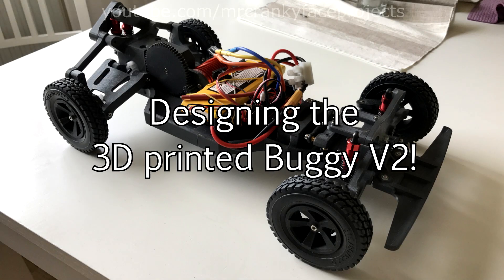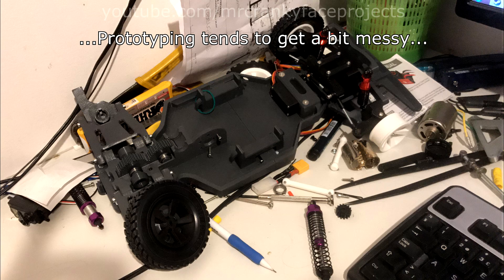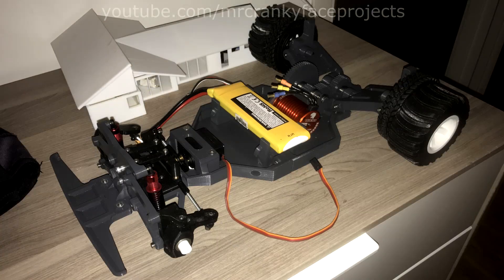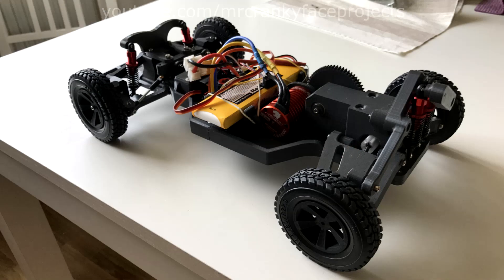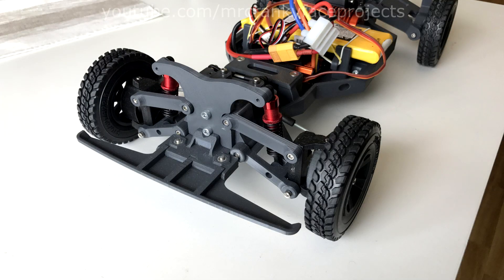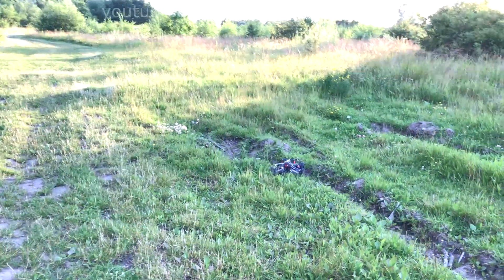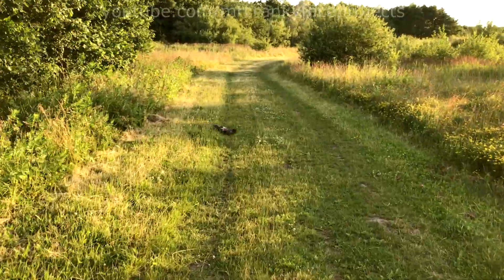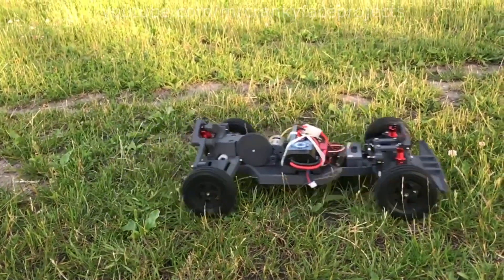3D printed RC Buggy, the second version!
Time for an update on the buggy V2!
I haven't been documenting this much since I've been too busy and exhausted to do youtube work but this is a compilation of what I have.
Sorry about the dull voiceover, I am just soooo tired.
I have more material waiting for a part two but wanted to get this out there first. :)

As soon as I'm satisfied with the design and handling I will upload it to thingiverse and youmagine for everyone to enjoy!

For those of you not familiar with this project, it's an almost fully 3D printed RC vehicle in the shape of a buggy.